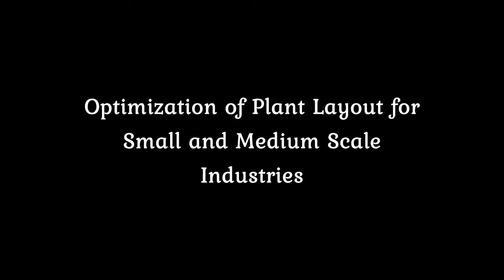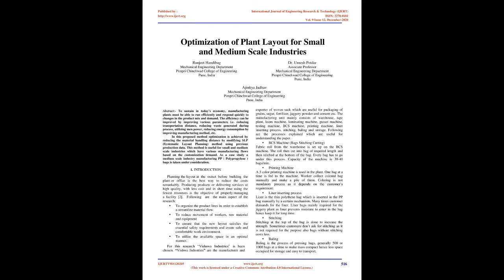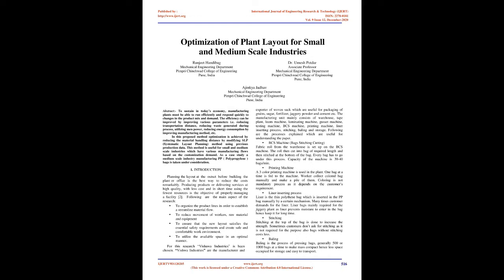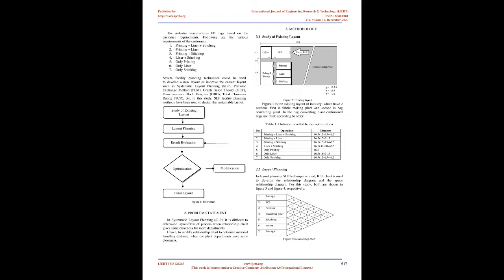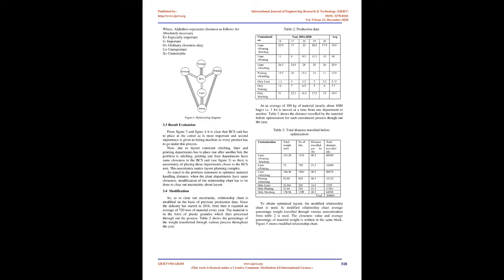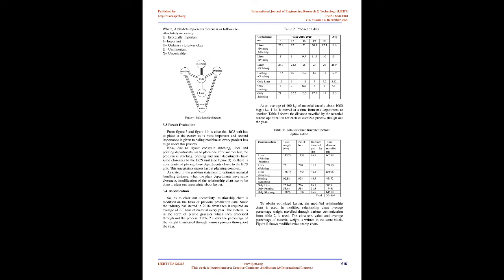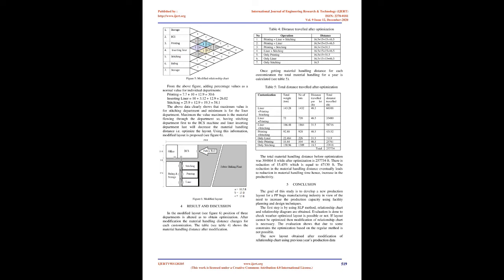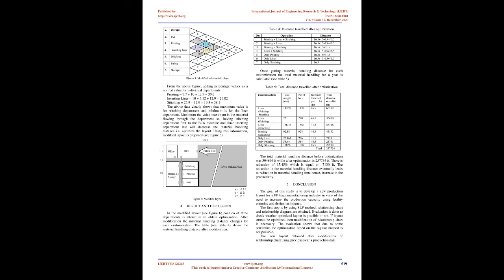Optimization of Plant Layout for Small and Medium Scale Industries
To sustain in todays economy, manufacturing plants must be able to run efficiently and respond quickly to changes in the product mix and demand. The efficiency can be improved by improving various parameters i.e. reducing transportation distance, reducing waste generated during process, utilizing men power, reducing energy consumption by improving manufacturing method, etc.

In this proposed method optimization is achieved by reducing the material handling distance by modifying SLP (Systematic Layout Planning) method using previous production data. This method is useful for small and medium scale industries which have various manufacturing flows based on the customization demand. As a case study a medium scale industry manufacturing PP ( Polypropylene ) bags is taken under consideration.